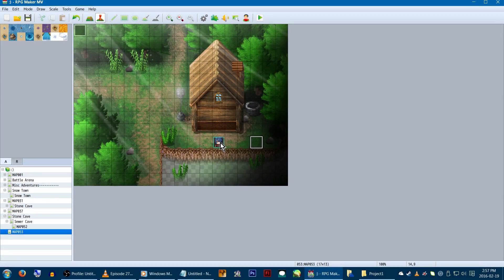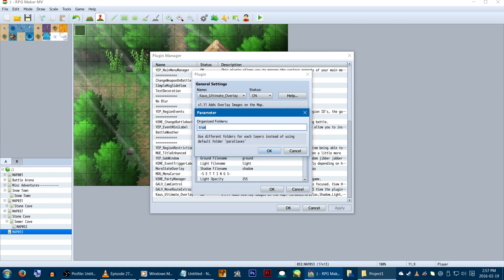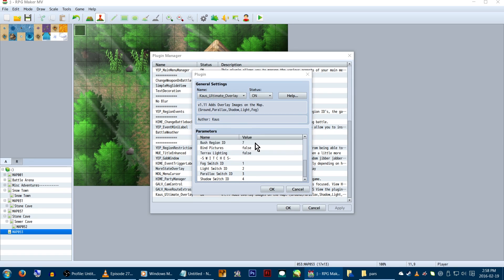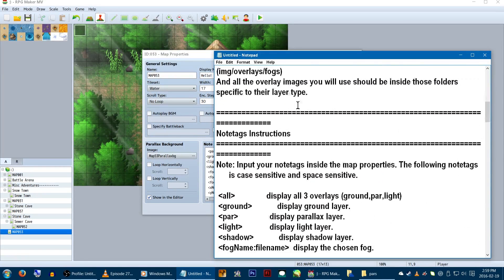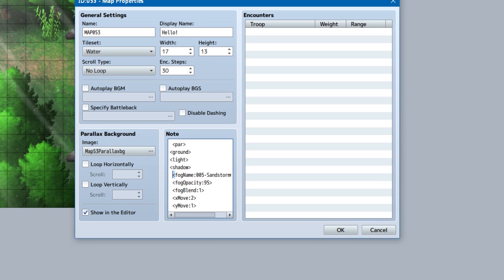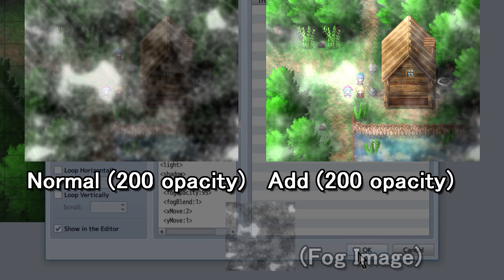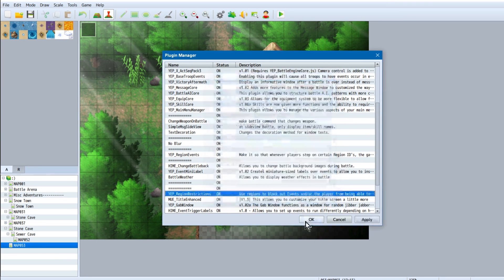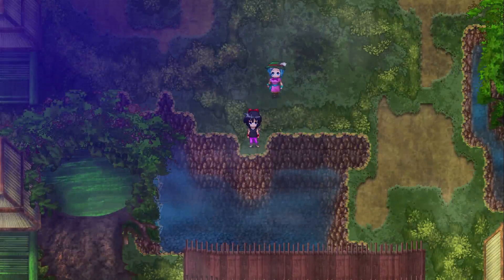RPG Maker MV Tutorial: Parallax Mapping 2! (Kaus_Ultimate_Overlay Plugin)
Moooore parallaxingXD
This plugin does nice things. It makes Echo happy!
Echo is also playing with a new mic-yay!- and hasn't quite got it set up perfectly yet.

Download the super amazing plugin:
New link, use this plugin instead. Same idea though:

Monkey-kun, Oliver Vogelsanger

Music from jewelbeat.com used with permission from endlessgaming.today